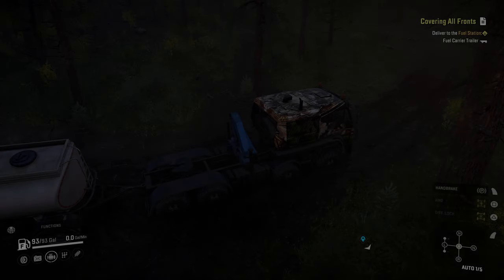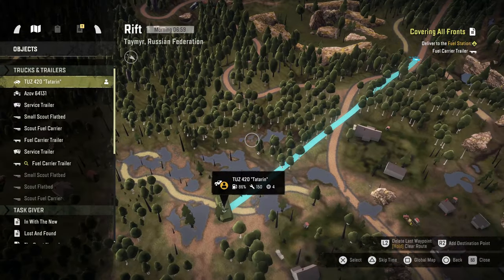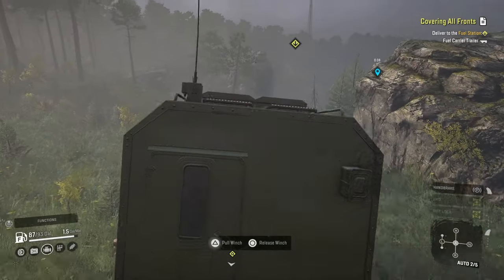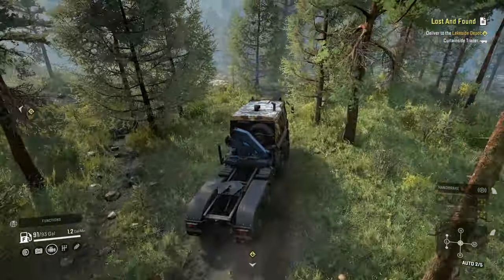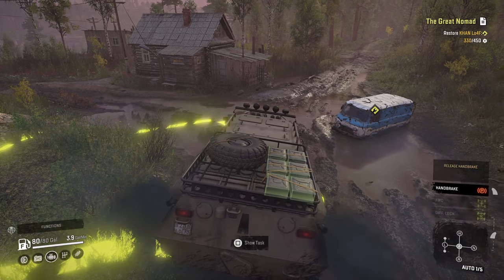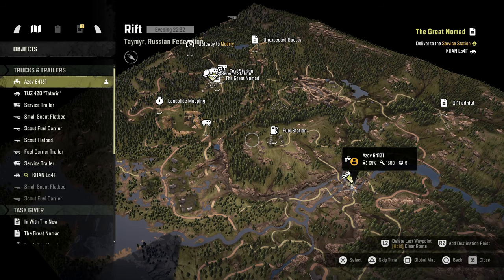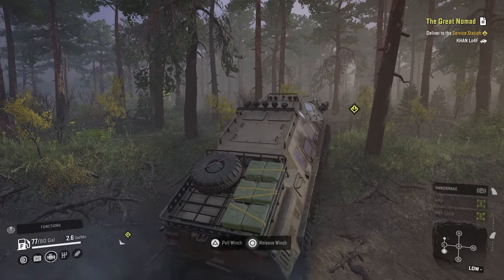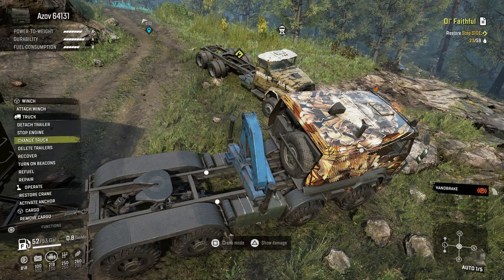Tuz 420 "Tatarin" to the rescue, Can anything stop this beast | Taymyr | Ep128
Chapters:
0:00 Intro
1:00 Covering All Fronts
5:45 Tuz 420 "Tatarin" to the rescue
14:13 Lost and Found
25:00 The Great Nomad
50:48 Ol' Faithful (Part 1)